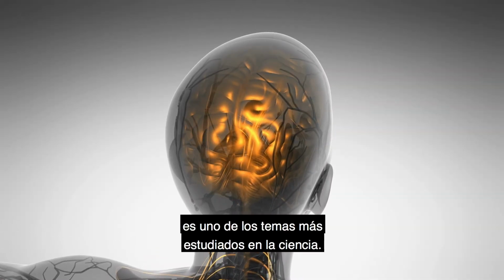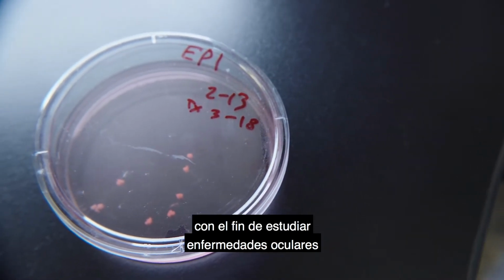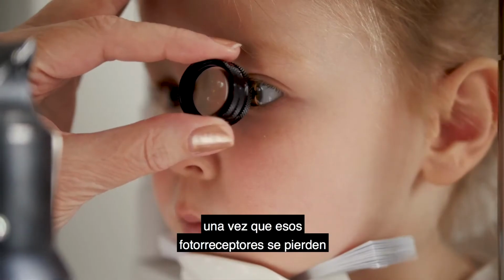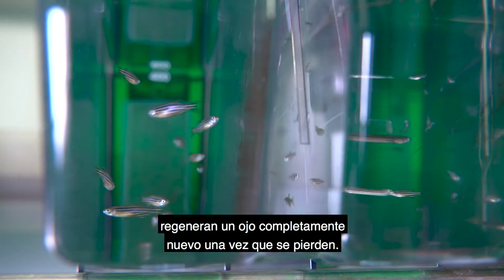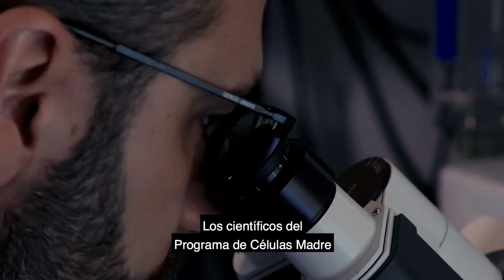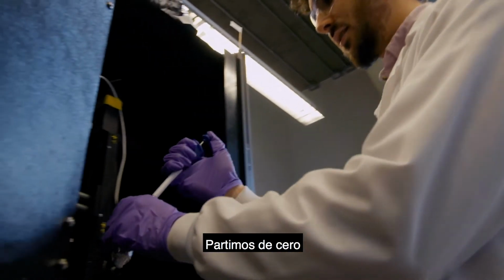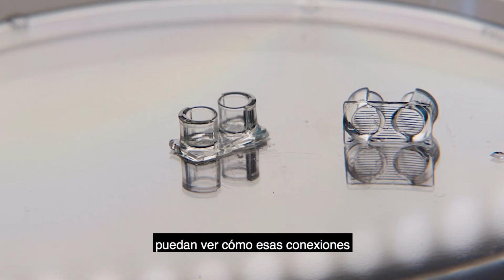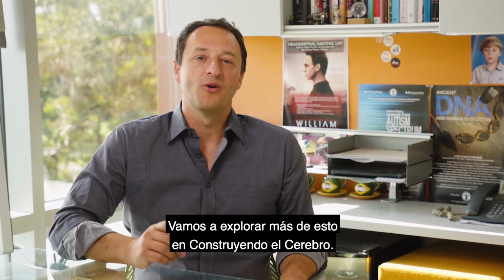Conexión de Modelos de Cerebro y Ojo Derivados de Células Madre con Impresión 3D (Subtítulos)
Los mejores científicos están desarrollando cerebros y retinas en miniatura de células madre en sus laboratorios y conectándolos con tejido impreso en 3D. El equipo espera obtener una nueva perspectiva de las primeras etapas del desarrollo del cerebro y los ojos, para curar una gran cantidad de enfermedades. Series: "El Canal de Células Madre" [Show ID: 34918]

UCTV Español ofrece programación educativa y de enriquecimiento de la Universidad de California. Esta selección está en español o con subtítulos en español.